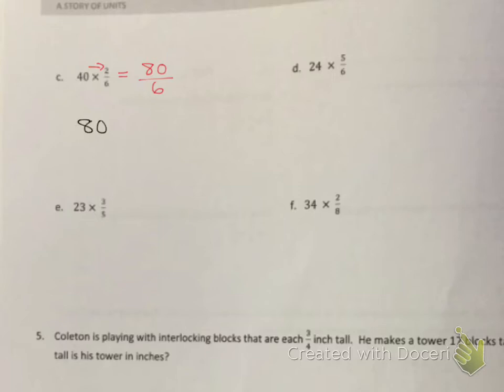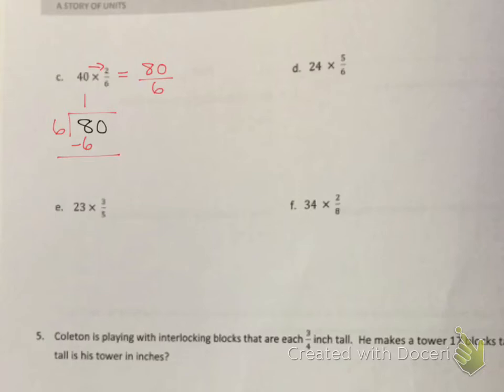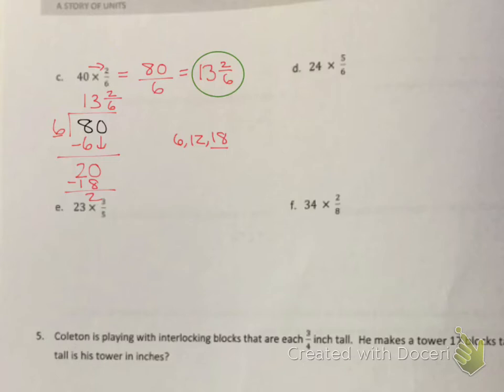Eureka Math Module 5 Lesson 36 Homework